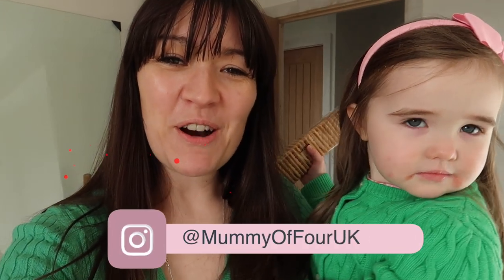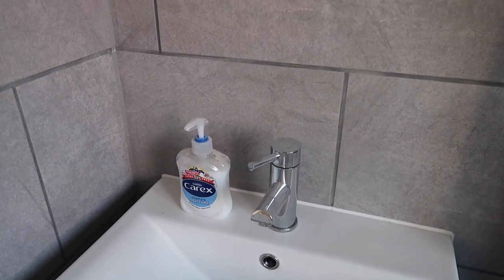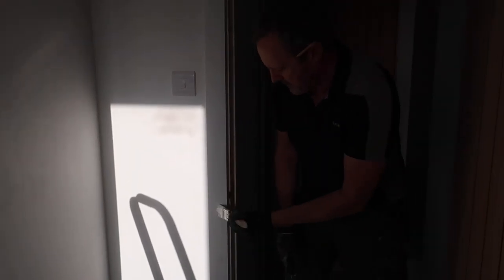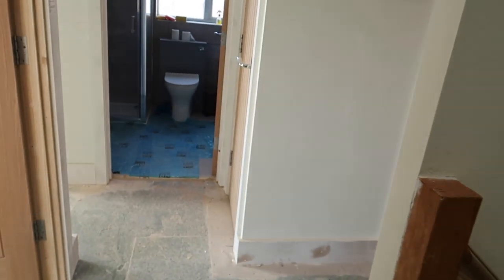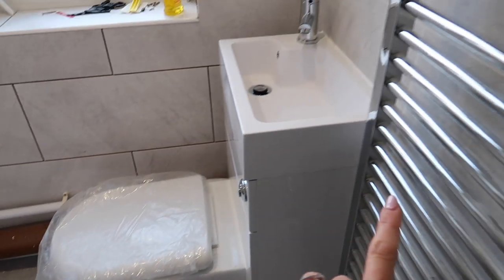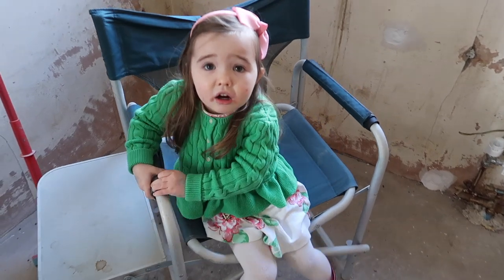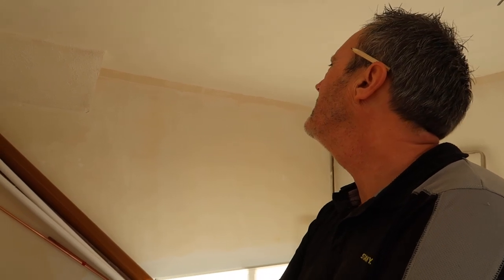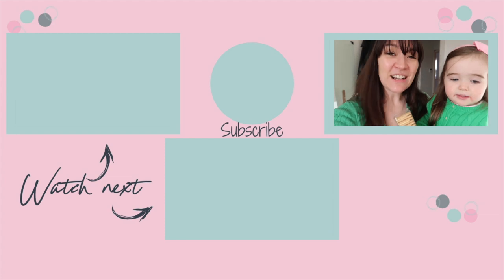HOUSE TOUR RENOVATION UPDATE WEEK 9 | HOME MAKEOVER VLOG | BATHROOM MAKEOVER | MUMMY OF FOUR UK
We are now 9 weeks into our complete home renovation project, taking our disaster house through a full makeover to hopefully turn it into our dream home. The downstairs bathroom has had a makeover this week, plus we have very exciting built-in wardrobes too!

Will he complete it? Cast your votes in the comments 👇🏻